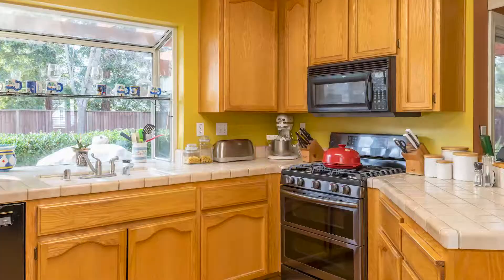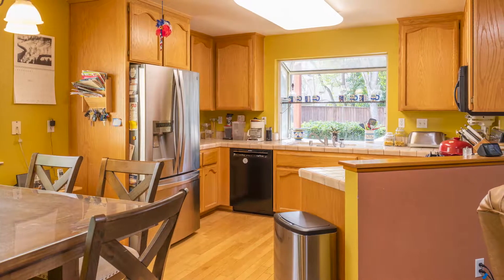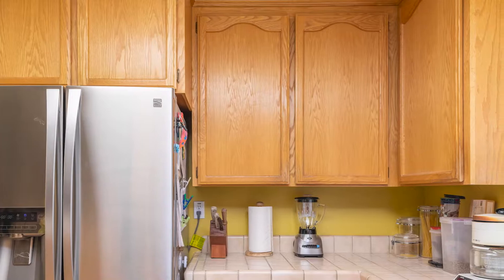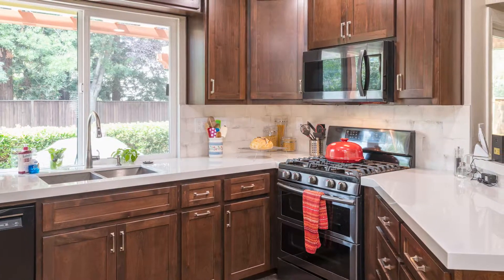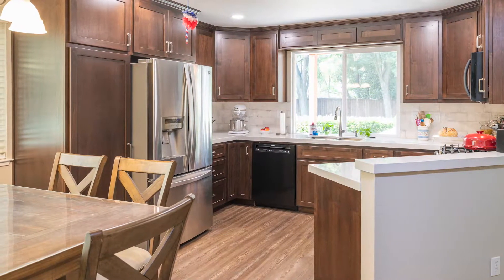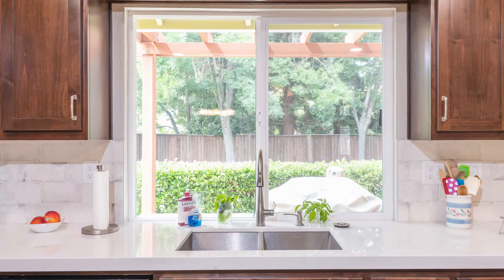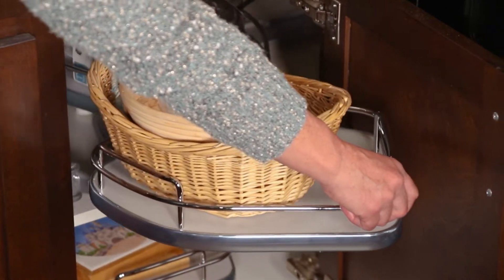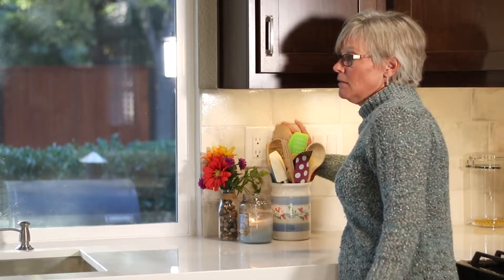kitchen and bath CRATE Customer Testimonial